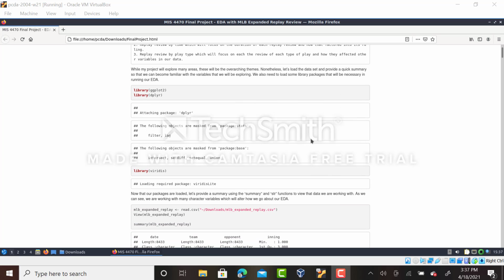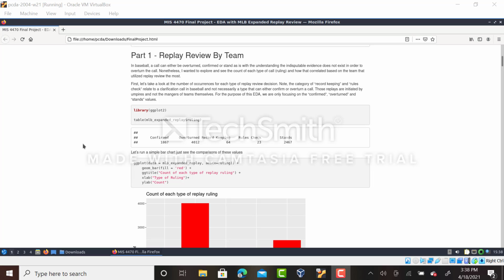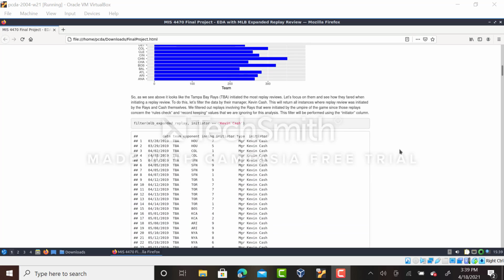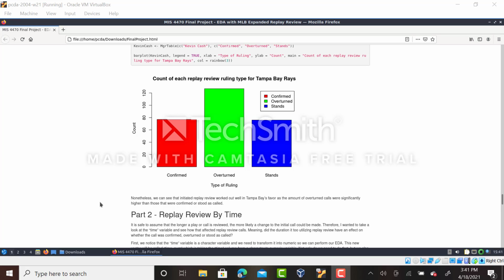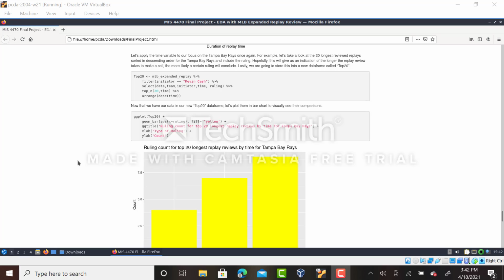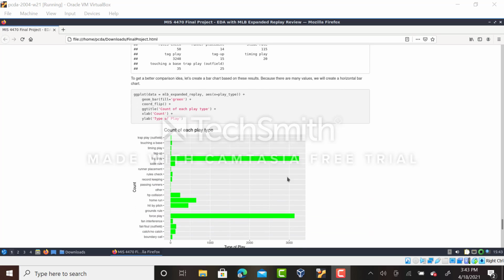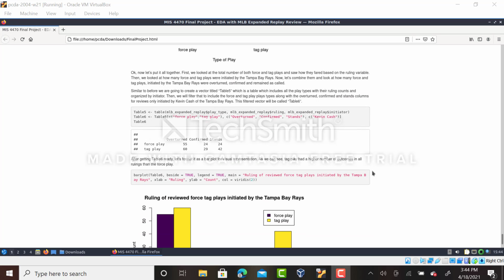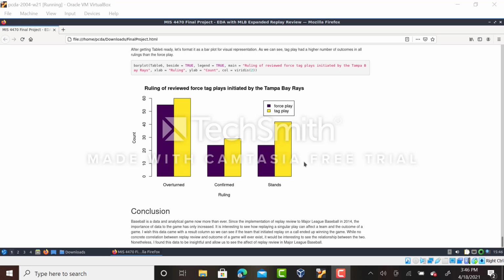MIS 4470 - MLB Expanded Replay Review